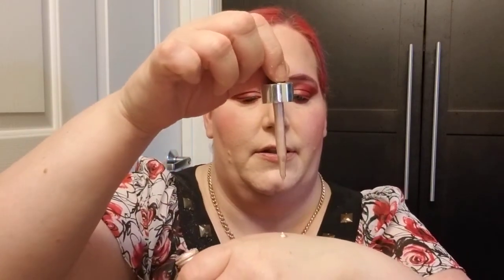I HEART TRADING MEKKA!!! GRWM using the Macaron Palette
Hey Guys!!!  I want to Thank Trading Mekka For sending Me the products and to All of you for watching!!!